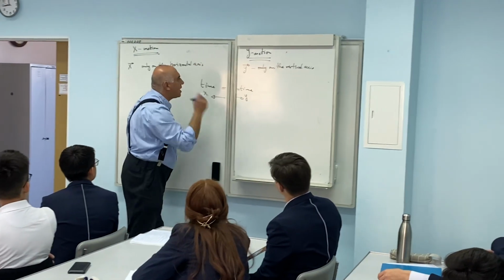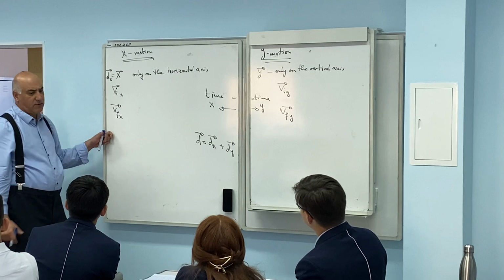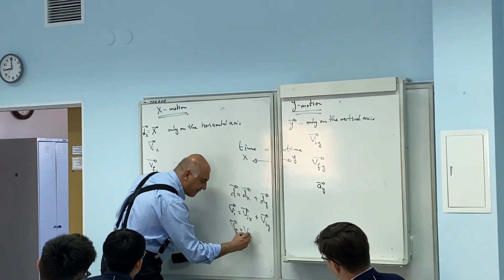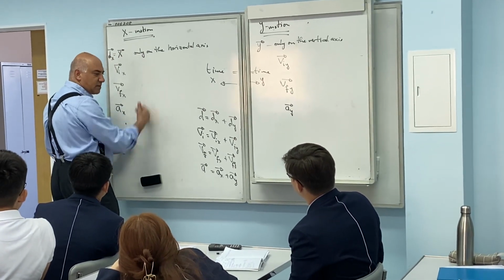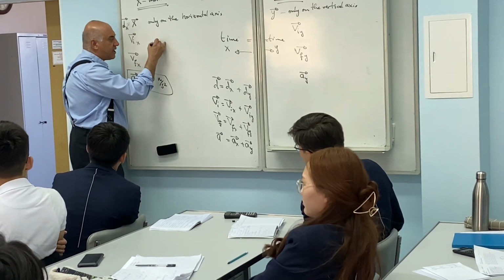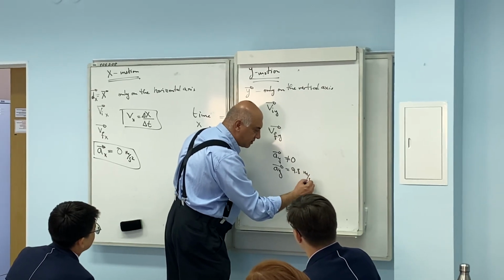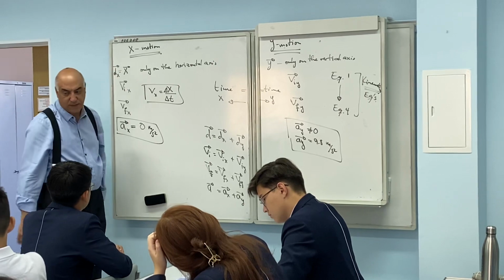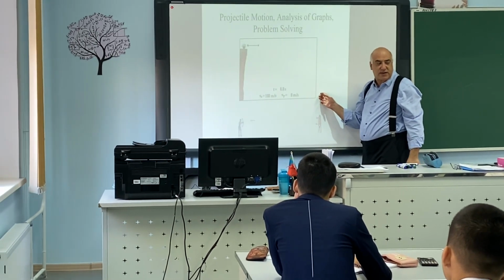Projectile Motion, Analysis of Graphs - teacher Koorosh Amirmonazah